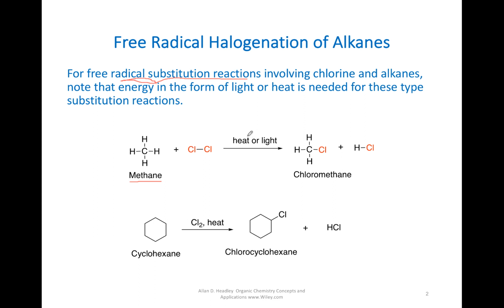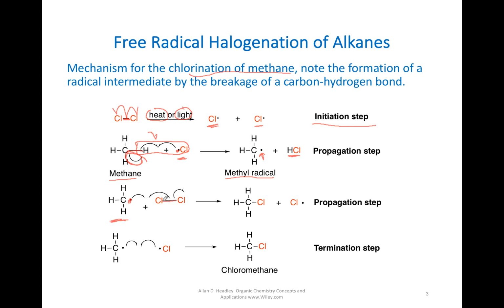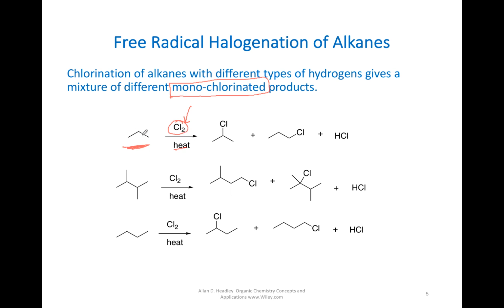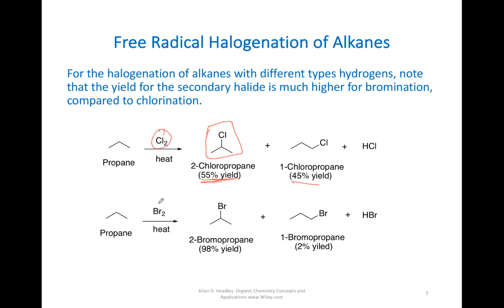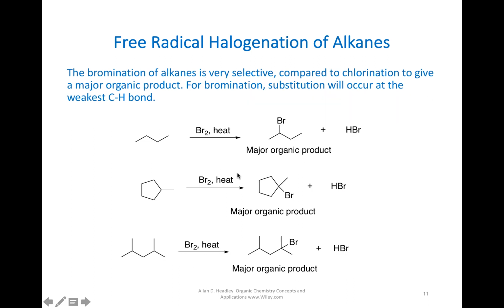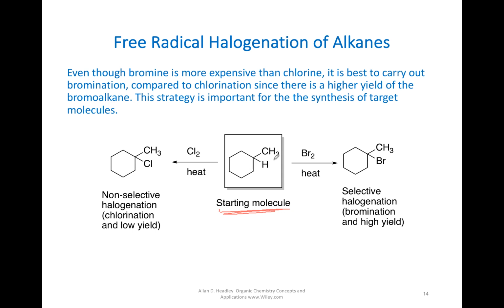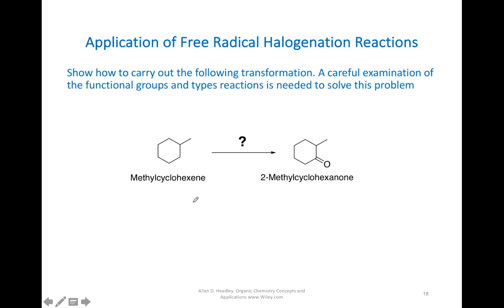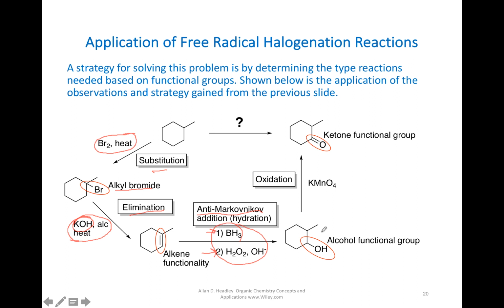Org Chem Chap14 02